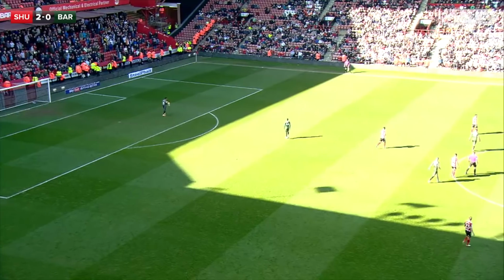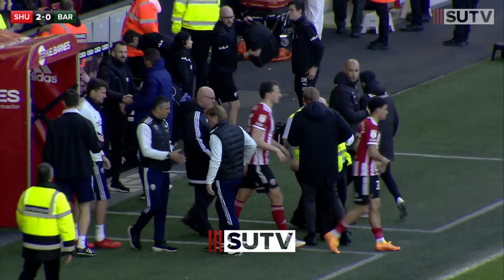Sheffield United 2-0 Barnsley | Extended EFL Championship highlights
Ten minute's of action footage as the Blades but Barnsley to the sword at Bramall Lane.